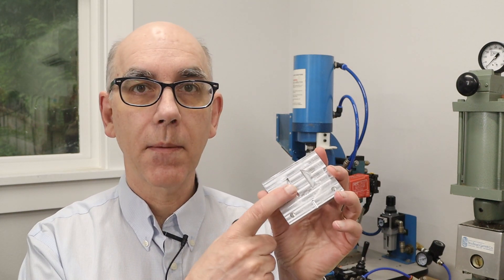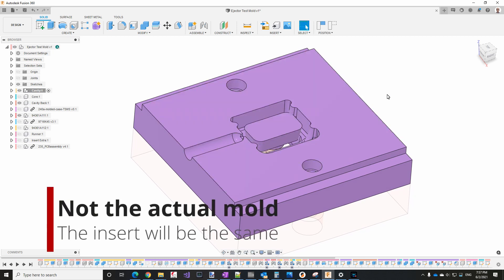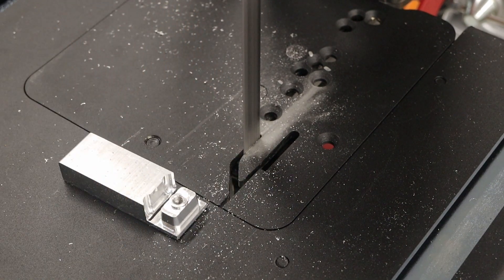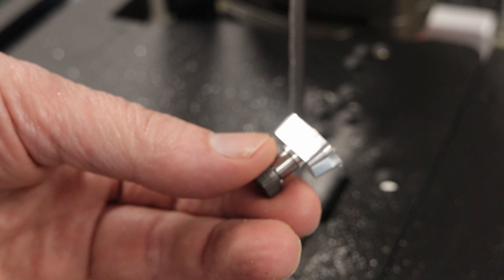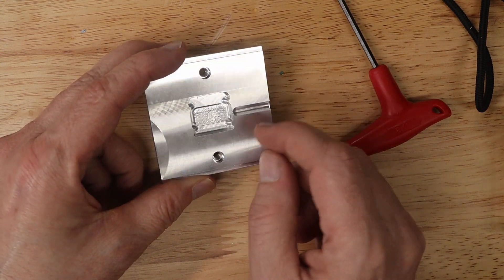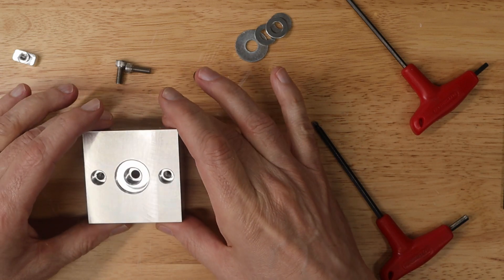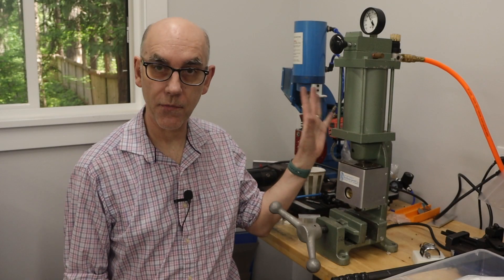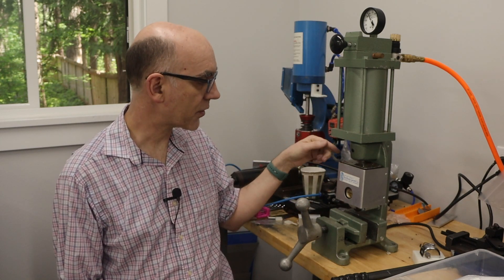Ejector Insert for a Manual Injection Mold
I needed a way to eject a part from a mold and Ritchie Manning from Manning Innovations, sent me a sketch of a simple way to eject parts that he's used before for manual injection molds designed for bench-top machines. I tried it out and it worked very well. And it was easier than I expected.